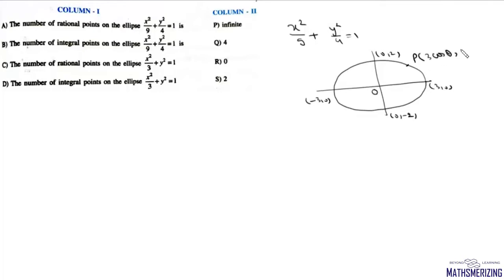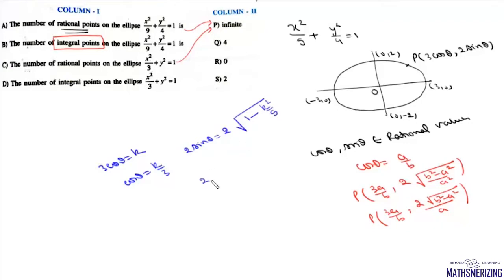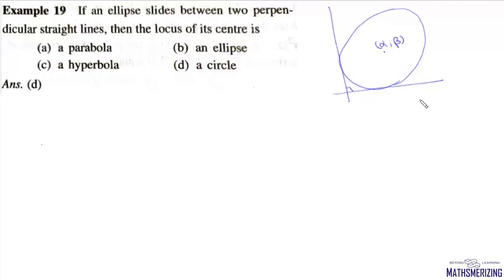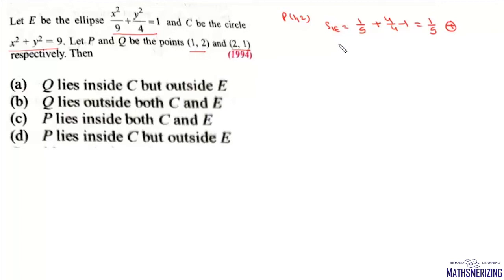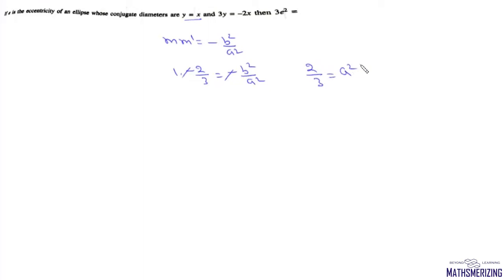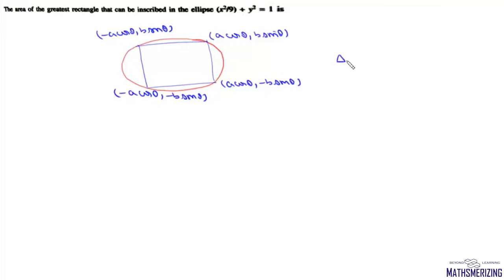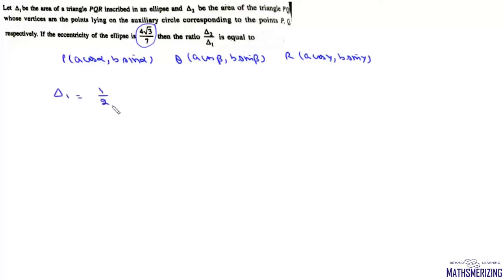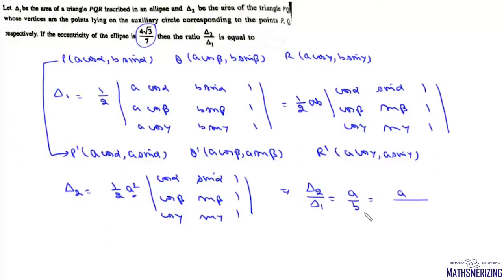Ellipse: 7 General questions on mixed application (details in description)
Q1: Number of rational and integral points on ellipse x^2/3+y^2=1?

Q2: Locus of center of ellipse sliding on two perpendicular lines?

Q3: Location of points wrt circle x^2+y^2=9 and ellipse x^2/9+y^2/4=1

Q4: If e is the eccentricity of ellipse whose conjugate diameters are y=x and 3y=-2x then 3e^2 =

Q5: If PSP' is a focal chord of ellipse x^2/7+y^2/9=1 then SP.SP'/SP+SP' =

Q6: Area of greatest rectangle that can be inscribed in ellipse x^2/9+y^2=1

Q7: Let D1 be area of triangle PQR where P, Q , R are three points on ellipse and D2 be area of triangle P'Q'R' where P', Q', R' are corresponding points on auxillary circle. If e=4(3)^1/2 /7 find D1/D2 🎯 Start your JEE Advanced Maths journey: